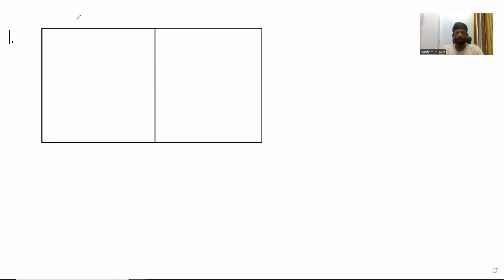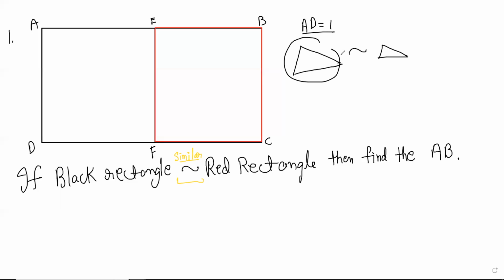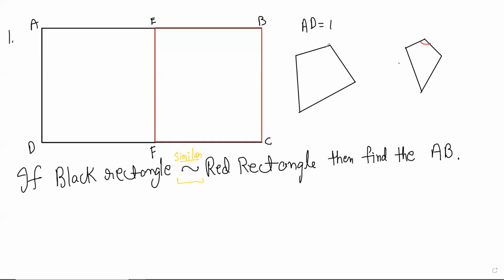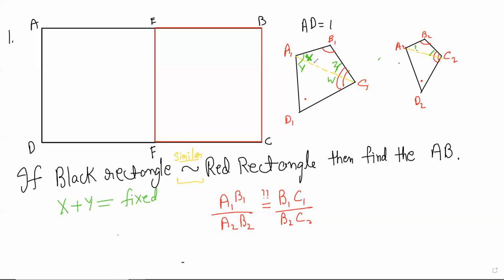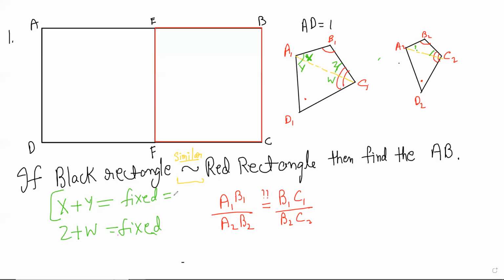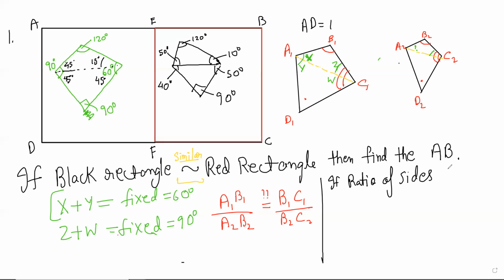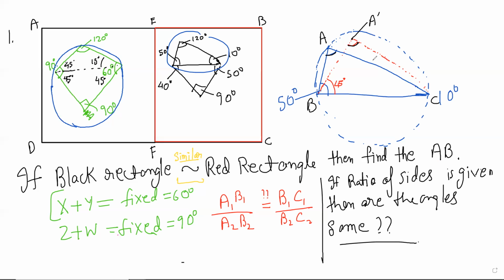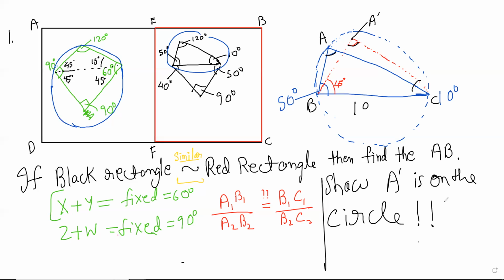Similarity beyond triangles part 1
Similarity is a very useful way to relate different shapes which have the 'same shape' but only different sizes meaning one is basically a rescaled version of the other.  This is very useful in all kinds of way from calculations to proving geometric features and also forms the basis for trignometry.
We try to extend the notion of similarity for quadilaterals and see two interesting things broadly:

1. Only stipulating all angles to be same doesn't do it in the sense that it doesnt give us the constant ratio property and vice versa. So, we explore what more minimum conditions we need to add to achieve similarity (in the same of all angles being same and ratio of corresponding sides being constant). basically we see that as the no. of sides increase so do the no. of degrees of freedom and hence more conditions are needed.

2. We also always automatically get more than the just sides having the same ratio, we get that the ratio of the diagonals and so on are also same!! So, the more conditions we add in a way also give us more in return!!